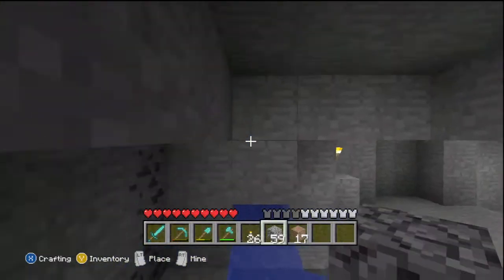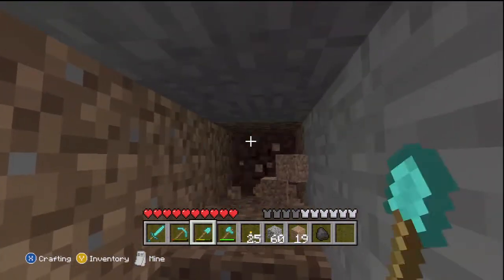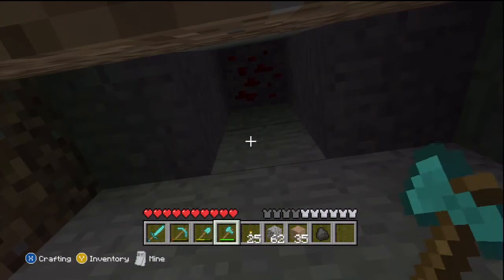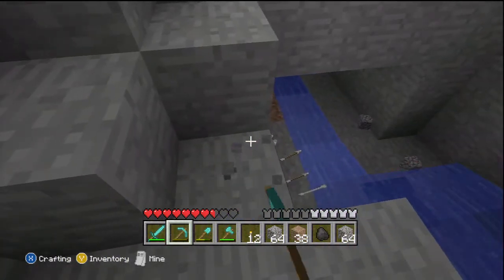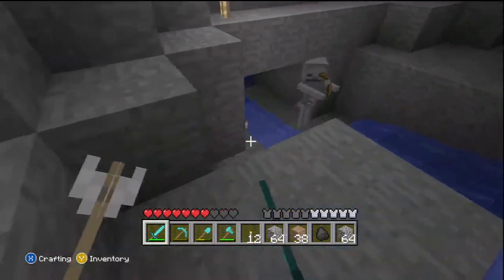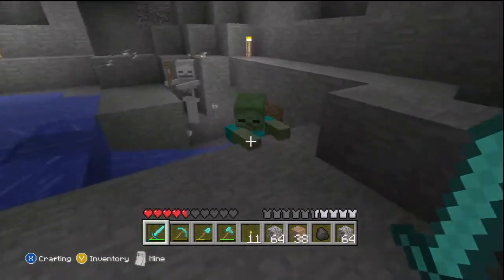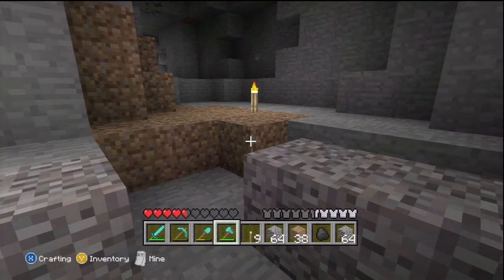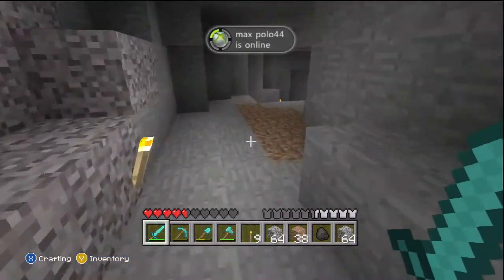Minecraft Gargamel Ep.15 - DLC Ideas and New Resource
This is episode 15 using the Gargamel Seed for the Xbox 360 version of Minecraft.

BePitch Out!!!